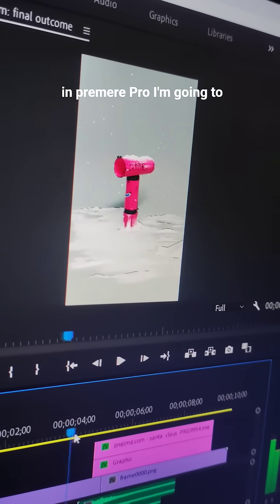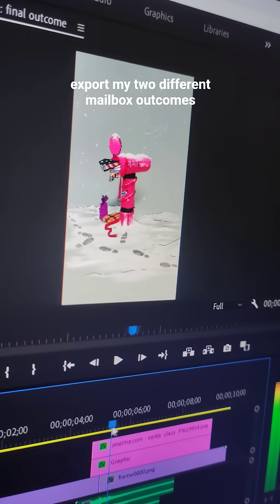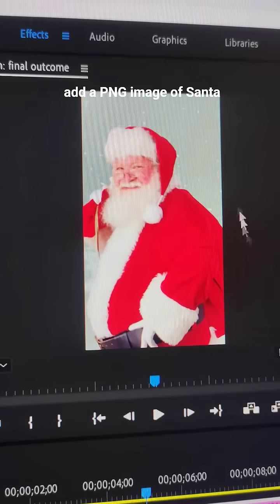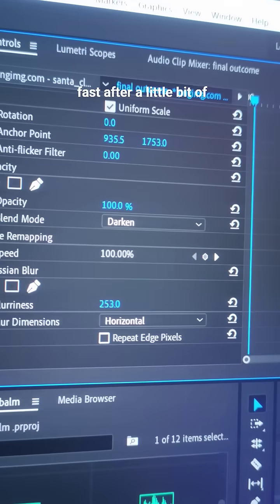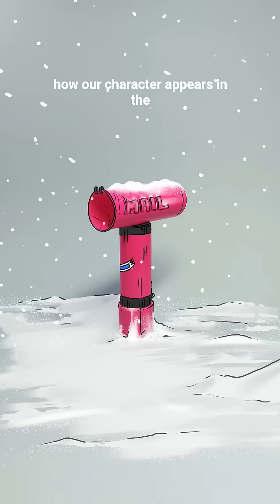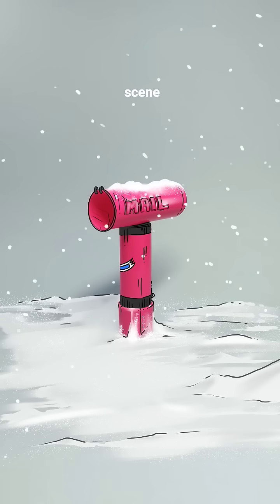Mailbox 💌 with a story